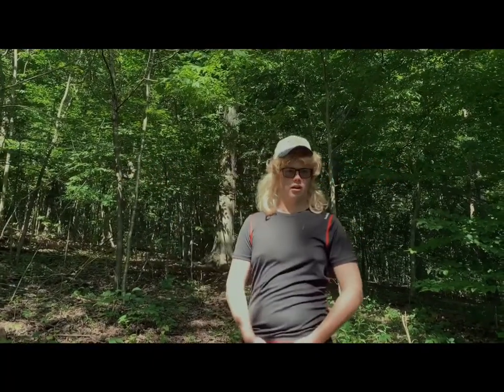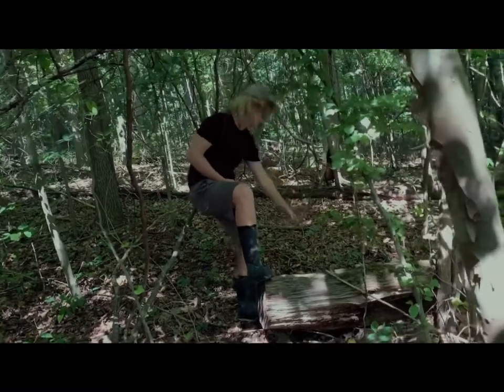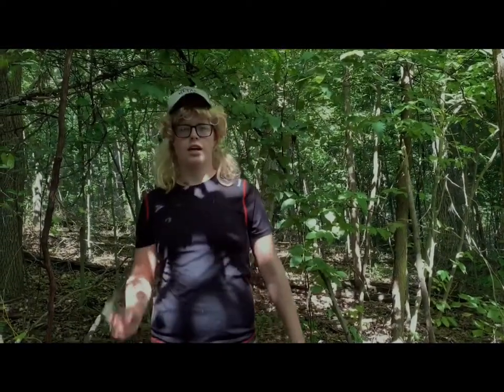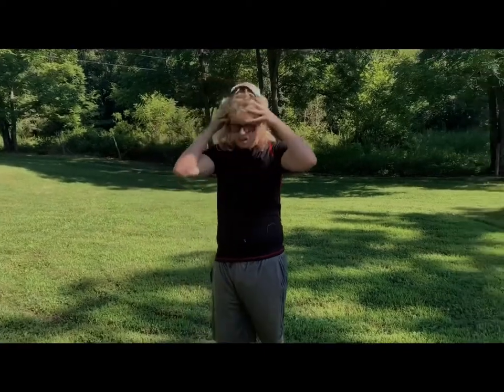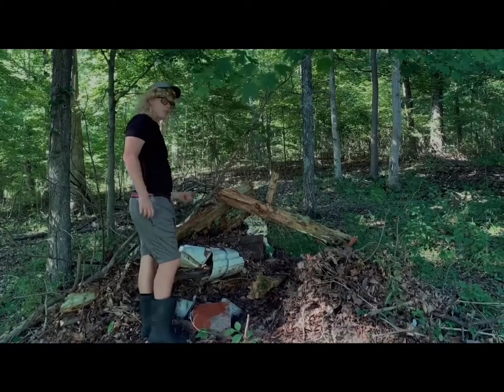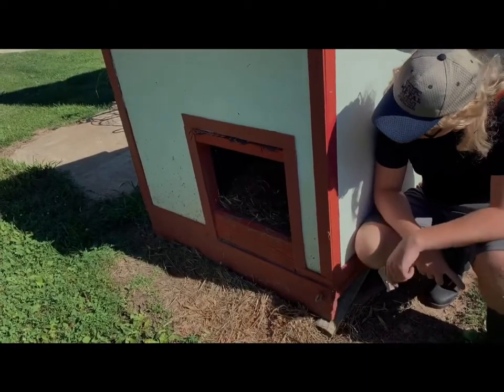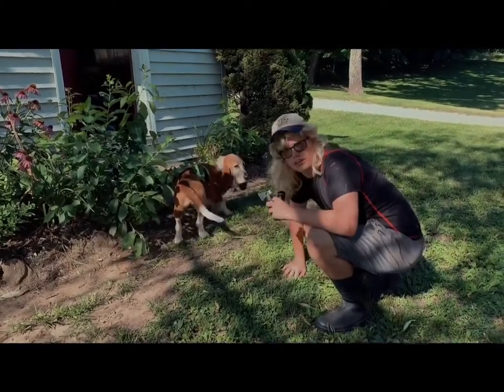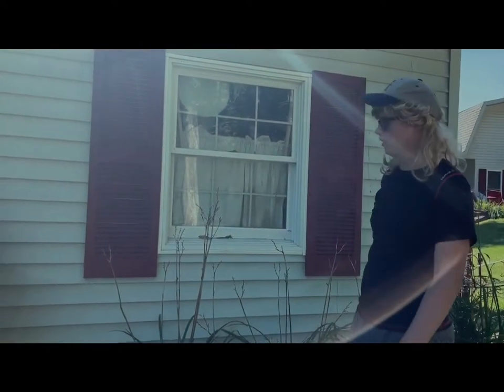Deer Stove (Survival Expert) - Short Film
This is a big one I have been working on. I have been wanting to post this for a while, so I hope that you enjoy.